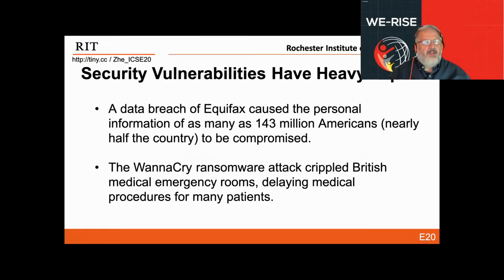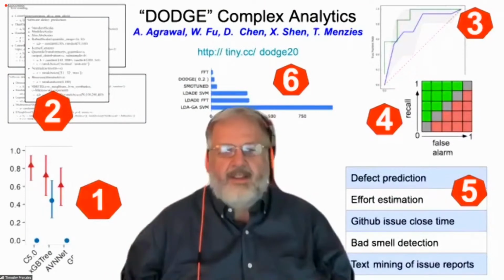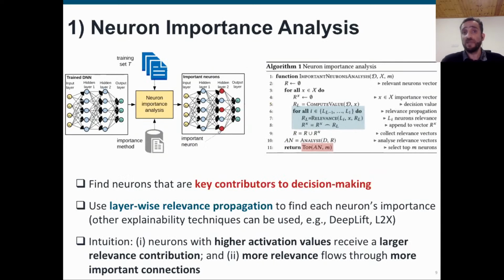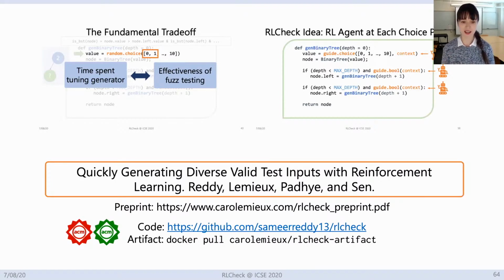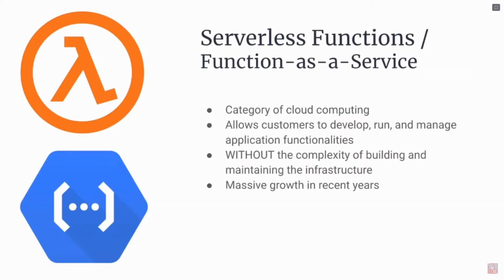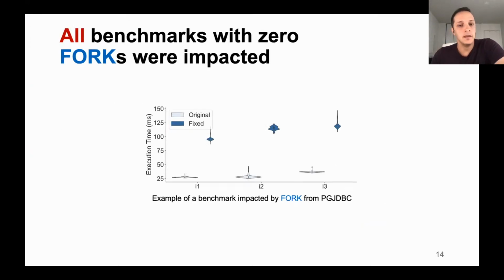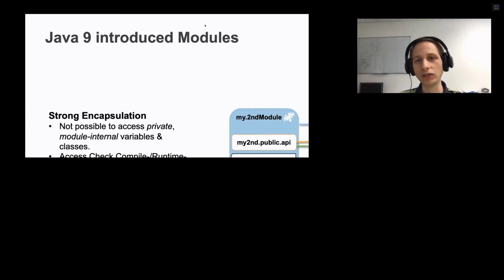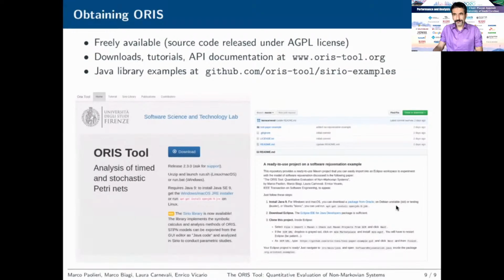Atlantic Goguryeo Day 2